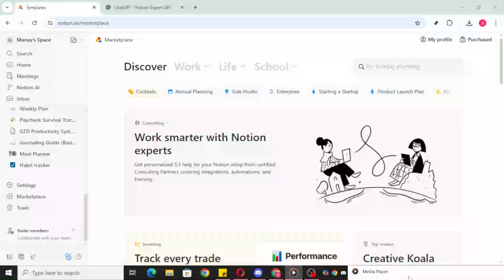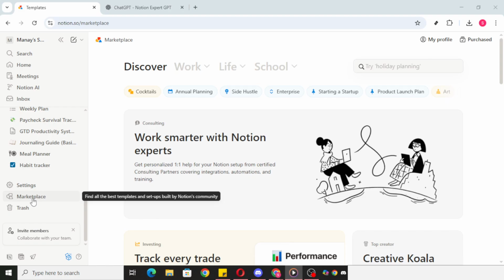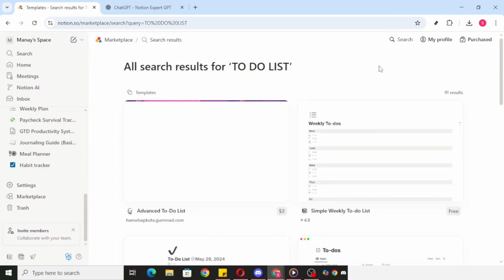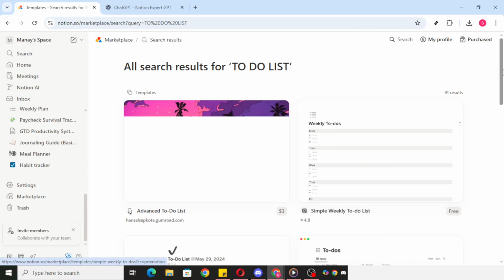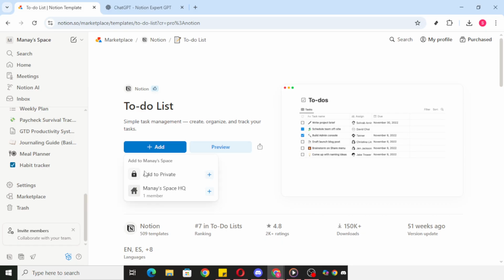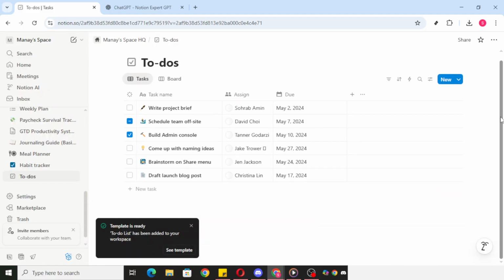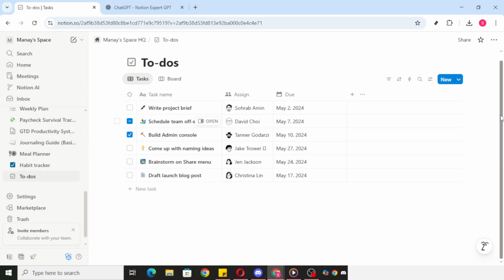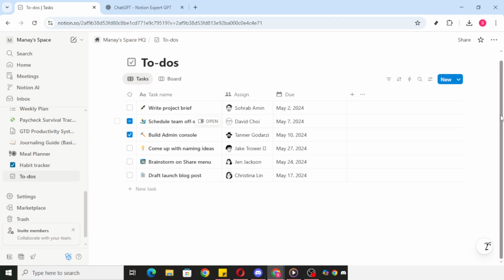How to build a to do list in Notion (full guide)